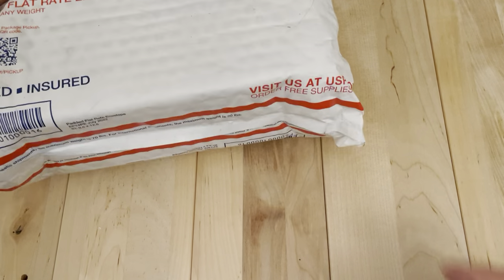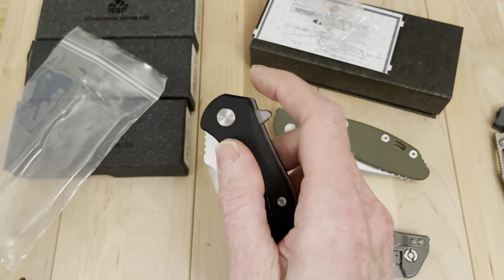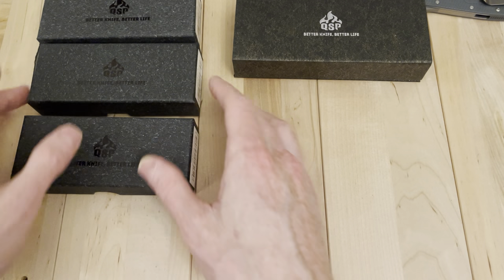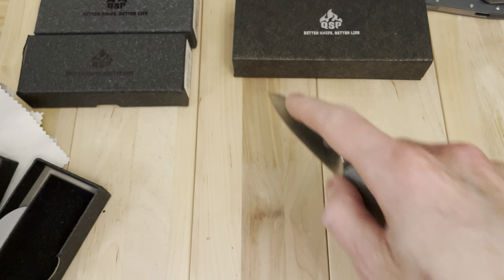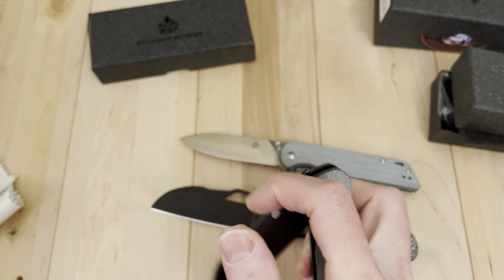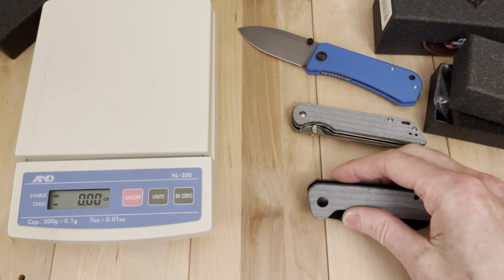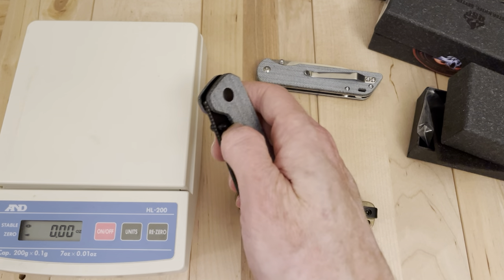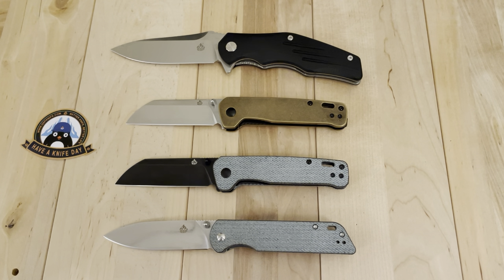Unboxing - 4 QSP Models, Penguin, Parrot and Pangolin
Uboxing and initial impressions of two QSP Penguin variants (Bronze and Denim Micarta), a QSP Parrot in Denim Micarta, and a Pangolin in G10 (cover Rick Hinderer's eyes!)...

Some of my favorite stuff:

1) Keysmart Clip for Chainring
2) Reliable Chinese Flashlight
3) Victorinox Paring Knife